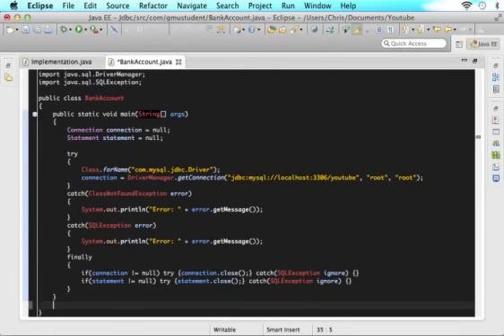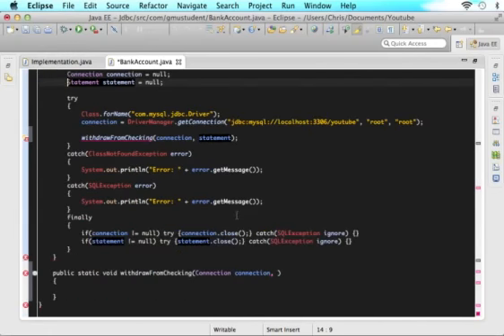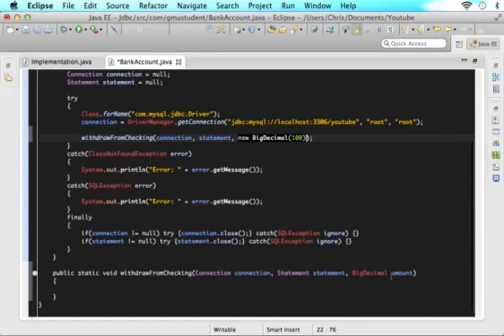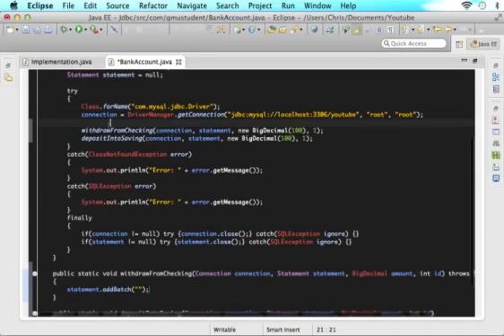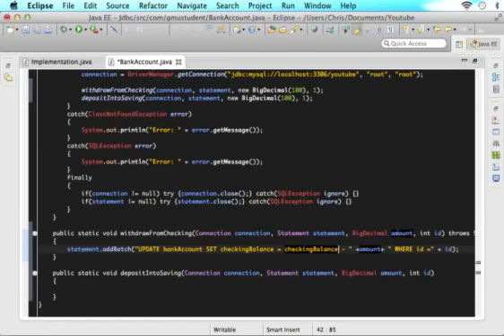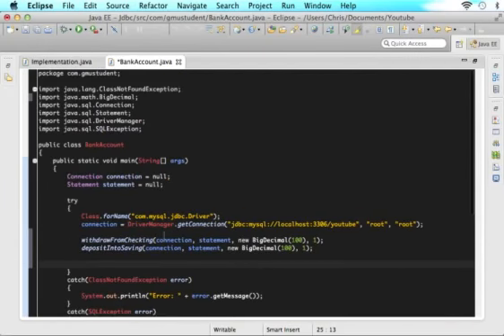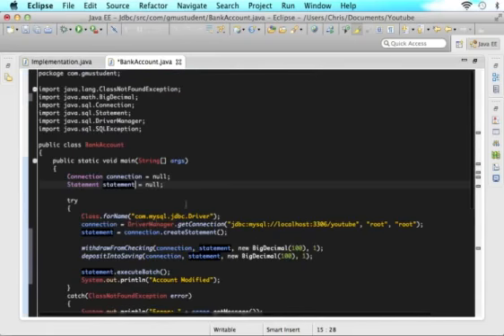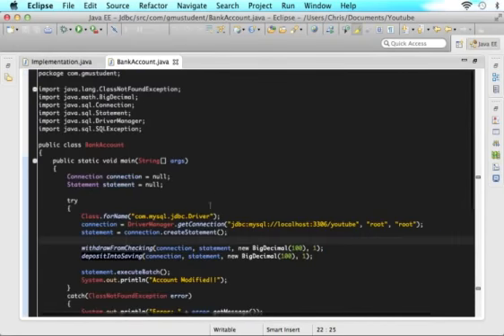JDBC Tutorial P11 Batch Updates Part 2 2